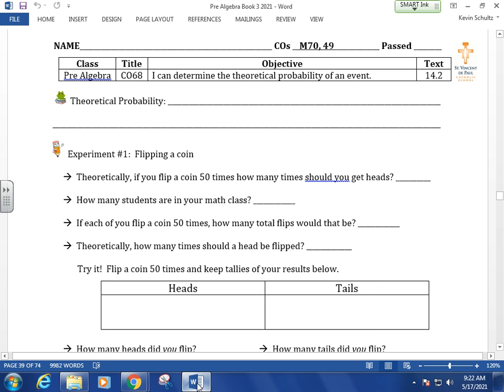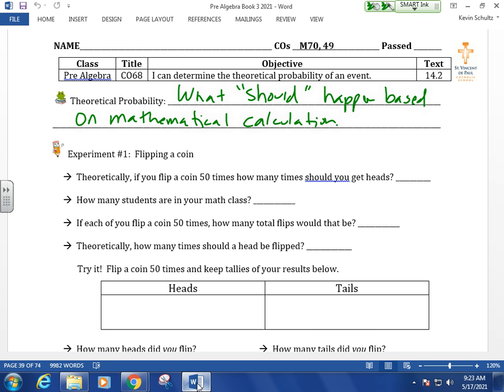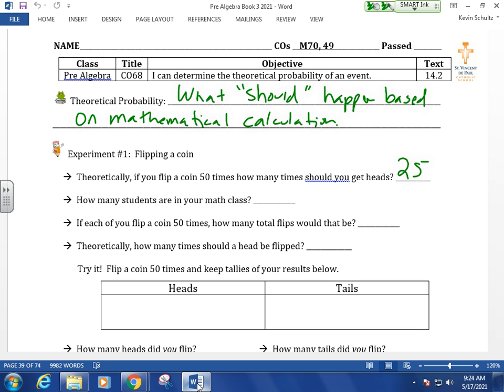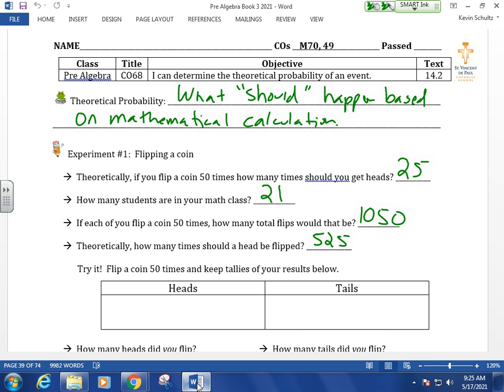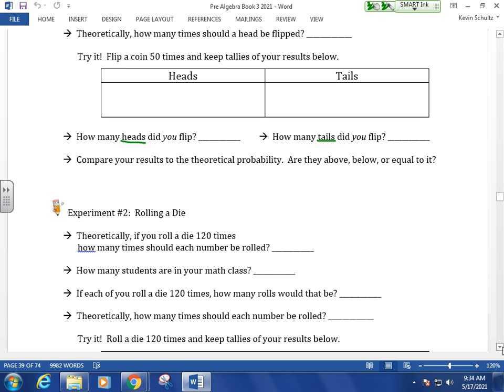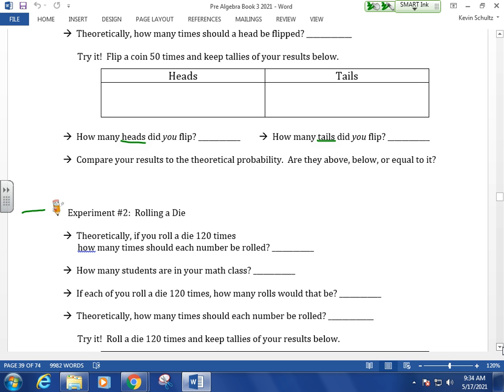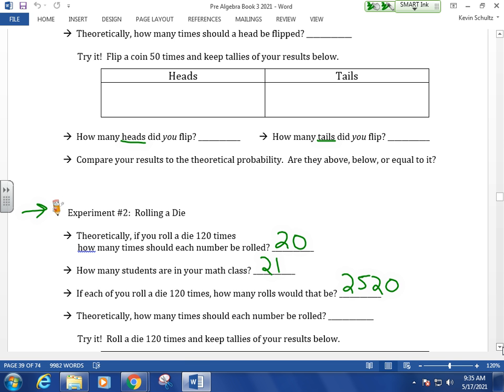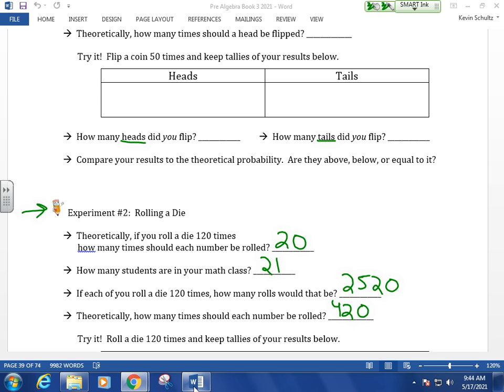Pre-Algebra CO68 5/17/21...Theoretical Probability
Homework: Finish your coin (50 flips) and dice (120 rolls) data.